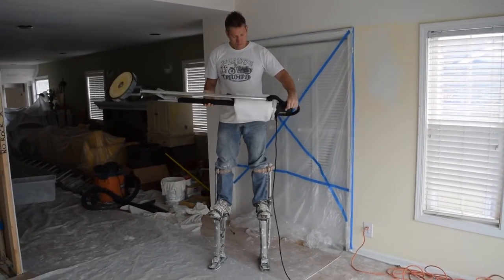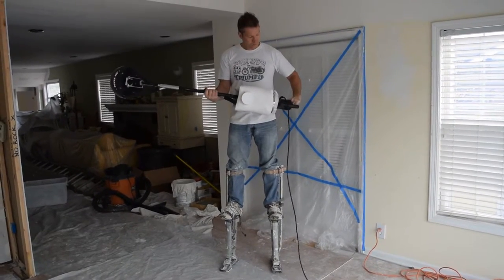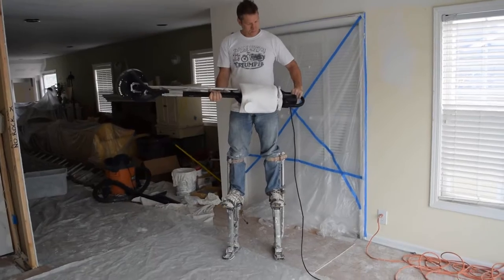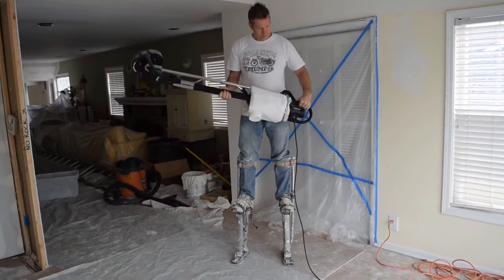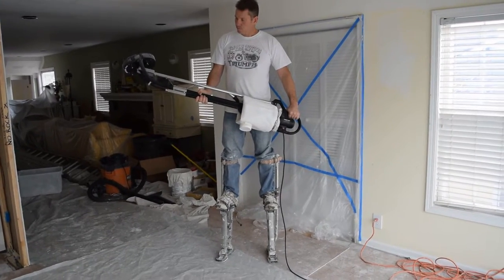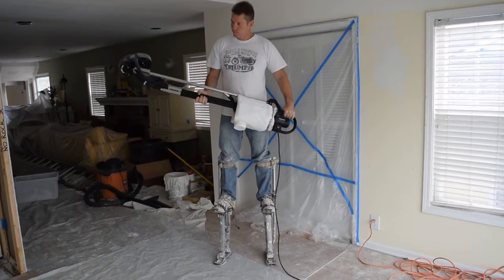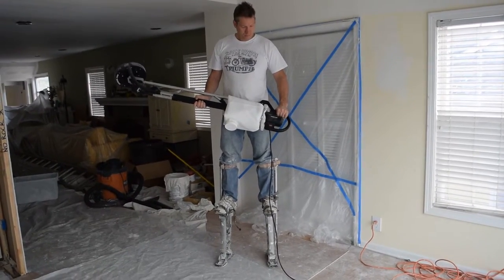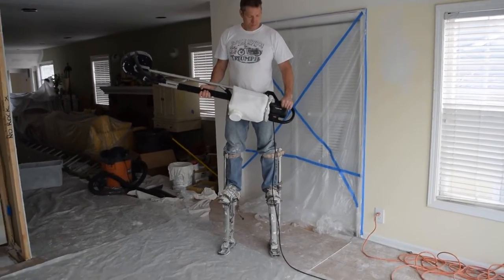This demonstration video show the unique capabilities of the POWER-VAC DRYWALL SANDER. Easy to use and no dust in your eyes!